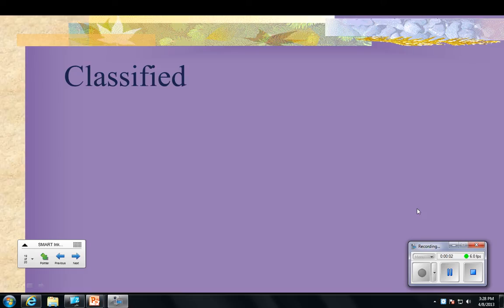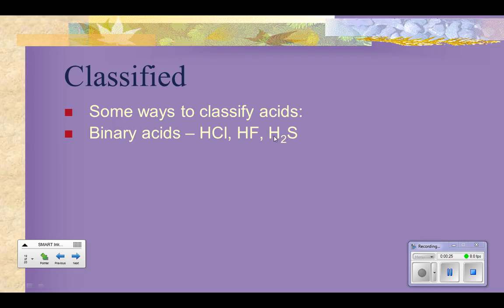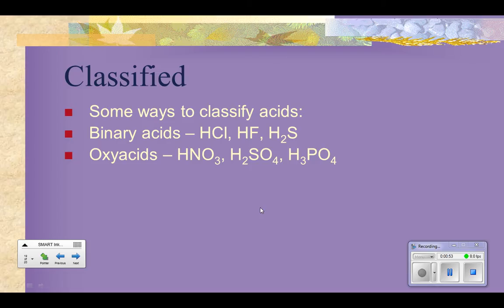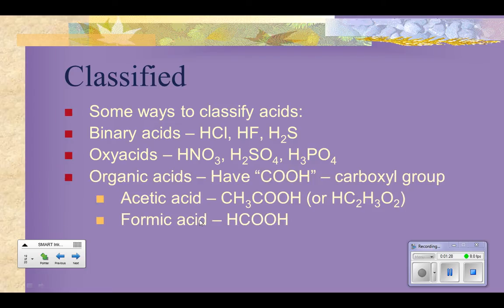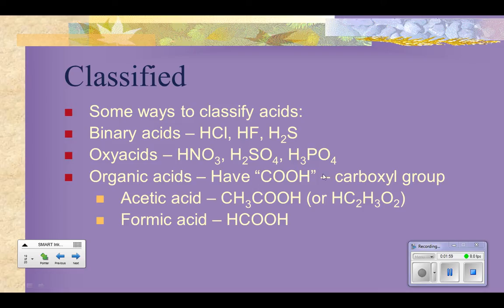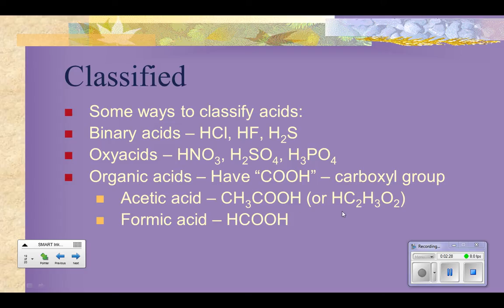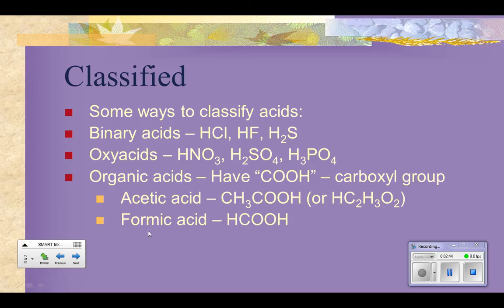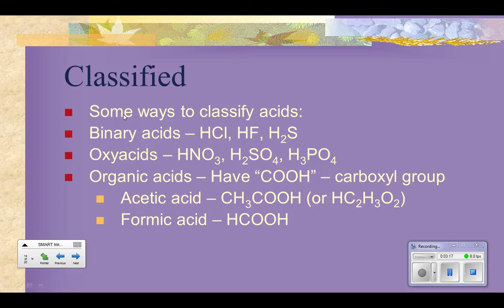Classes of Acids